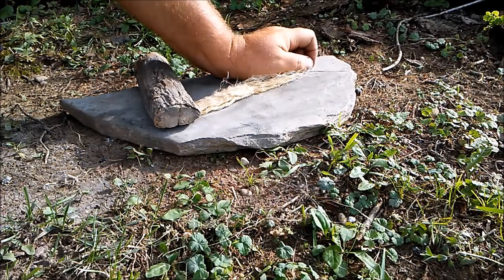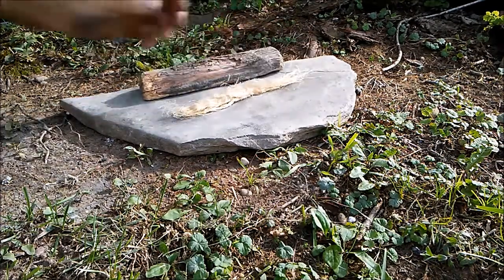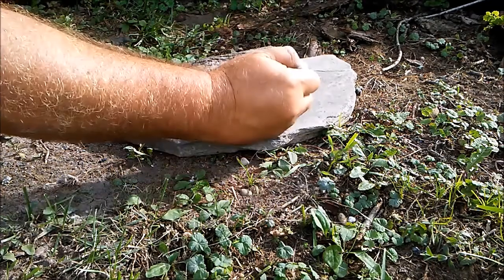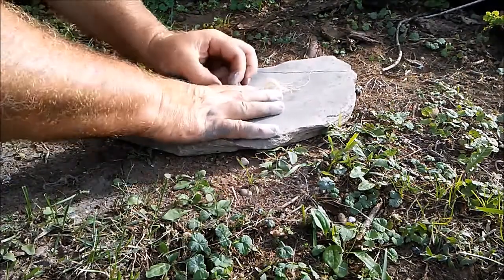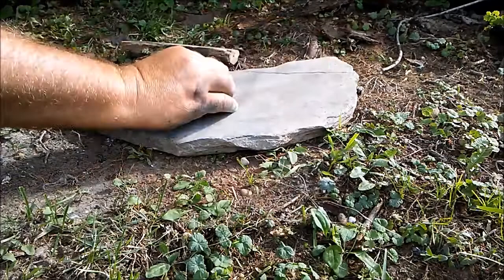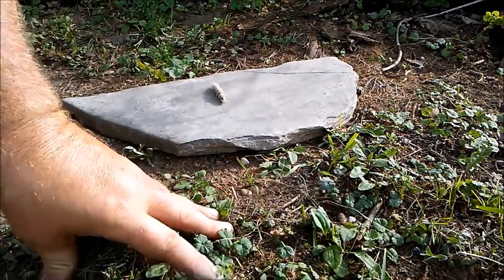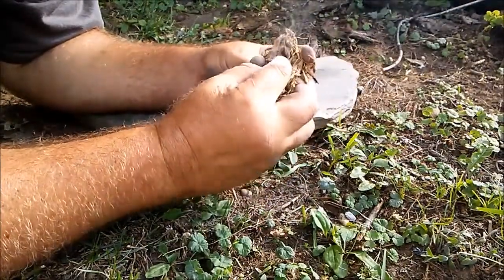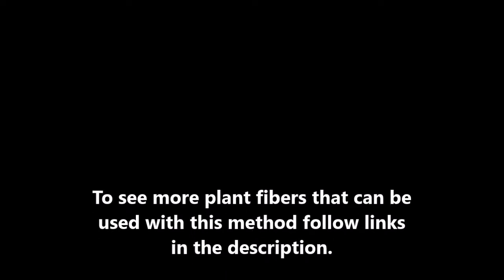Rudiger Roll Abacá - Primitive Fire Making - All Natural Fire Roll Friction Fire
In this video I demonstrate the Rudiger Roll Friction Fire method using Abacá fiber (Manila Hemp). Abacá  is a species of banana tree native to the Philippines. A special thanks to my friend Angelo for sending me this fiber.